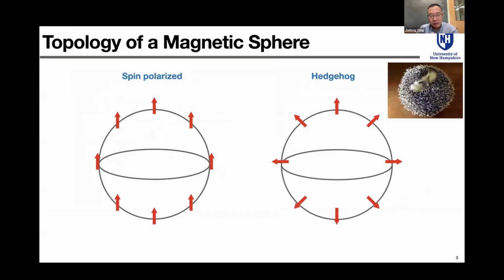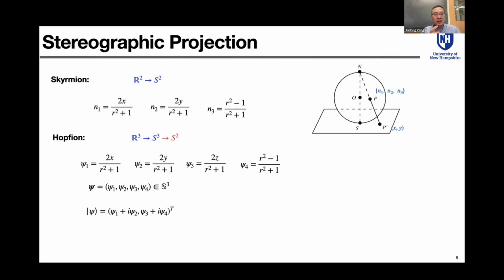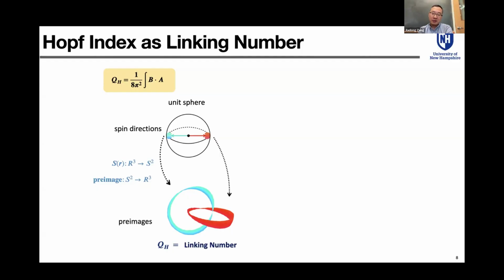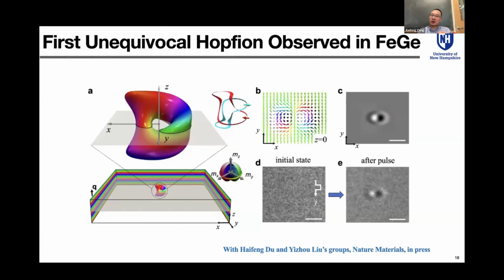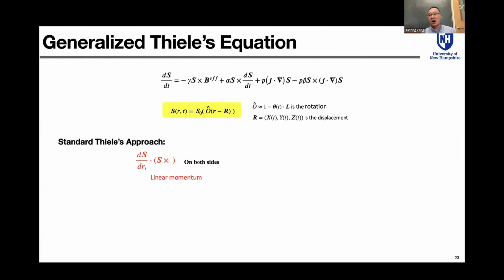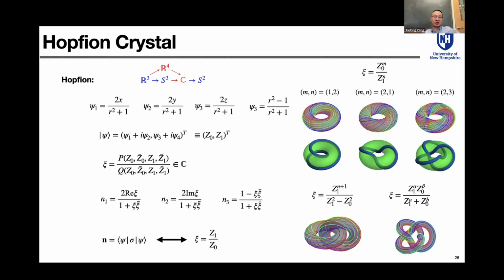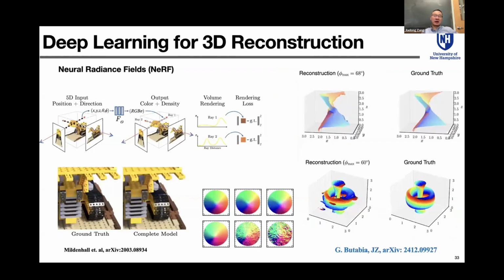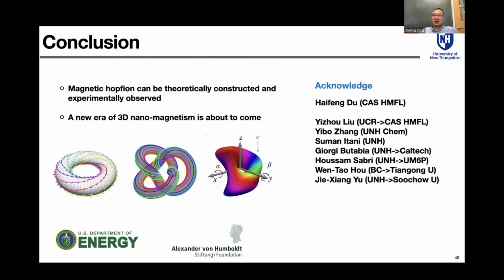Jiadong Zhang: Magnetic Hopfion, a Three Dimensional Topological Spin Texture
2025 IEEE AtC-AtG Magnetics Conference Session 11
Invited Speaker
Jiadong Zhang
Department of Physics and Astronomy, University of New Hampshire, United States

Title: Magnetic Hopfion, a Three Dimensional Topological Spin Texture